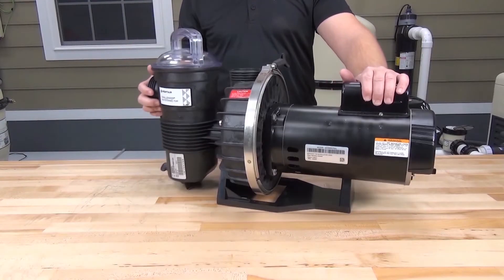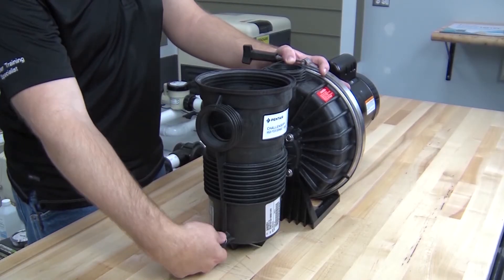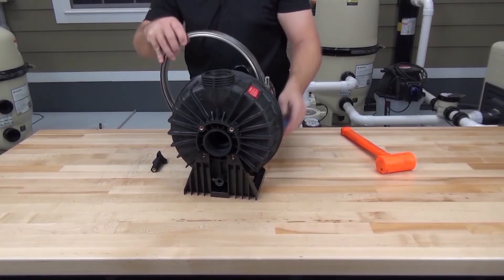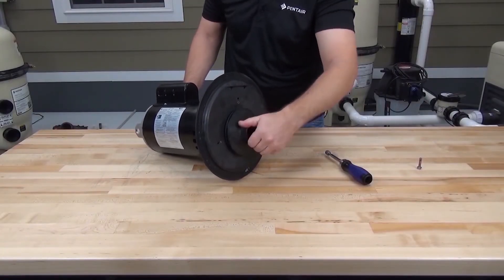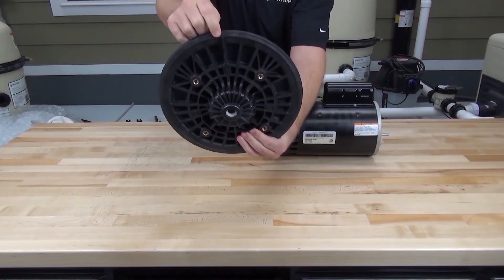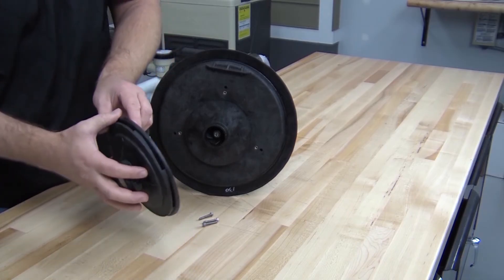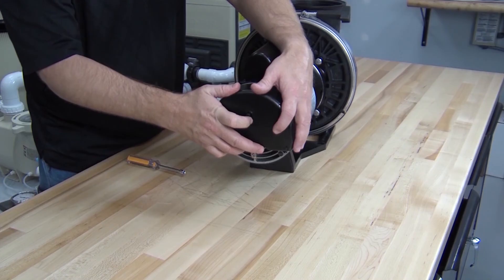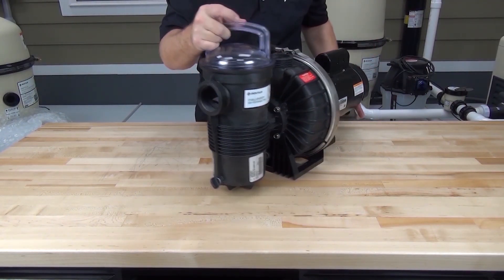Seal replacement Challenger® High Flow/High Pressure pump w/Pentair Quick-Kit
Detailed instructions on how to replace a pool pump seal for a Pentair Challenger® swimming pool pump using a Pentair Genuine pump seal Quick-Kit. You'll learn how to disassemble the pump and the steps involved to replace the mechanical shaft seal and all the other seals in the pump. If you have water leaking between the pool pump housing and the motor assembly, this video will show you how to fix it.